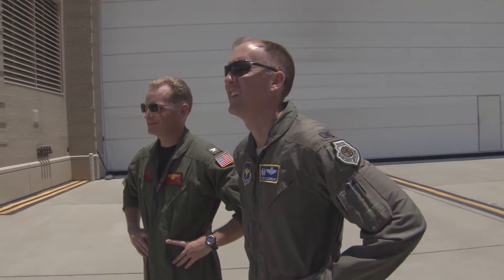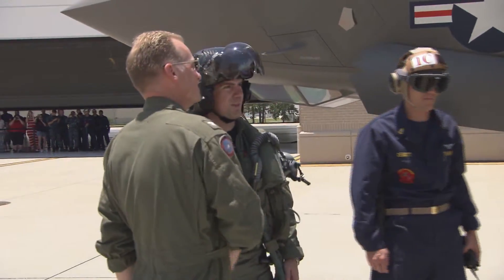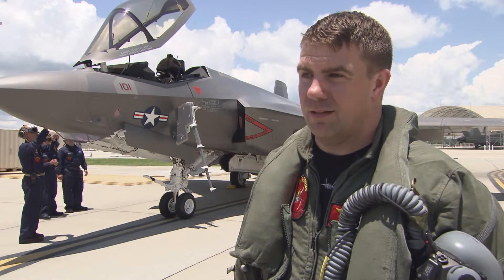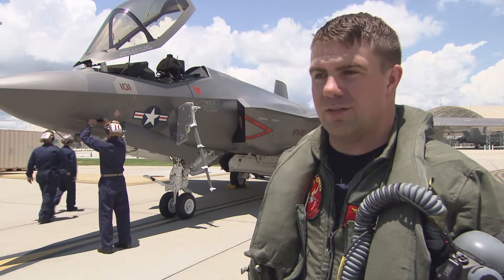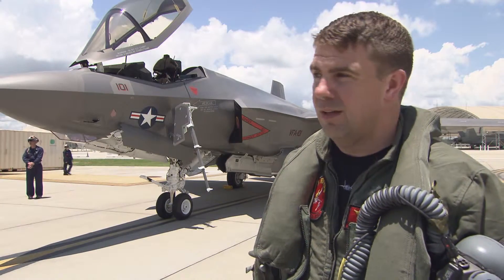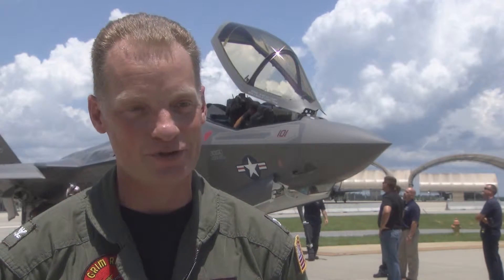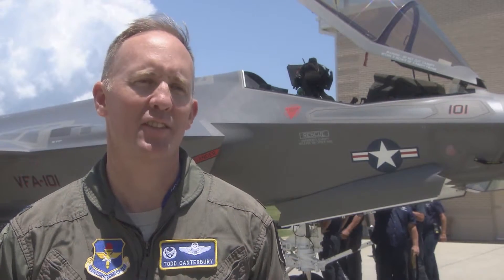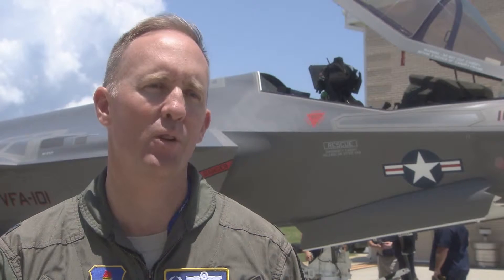Joint Strike Fighter F-35C - Incredible Aerial Views